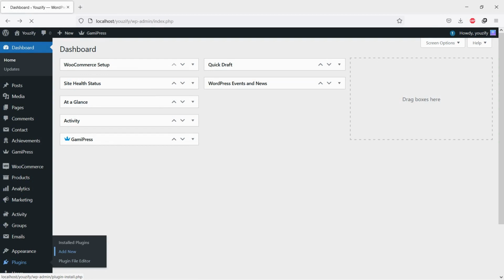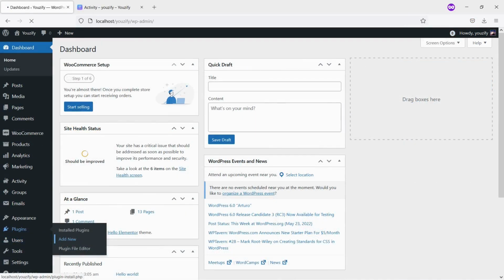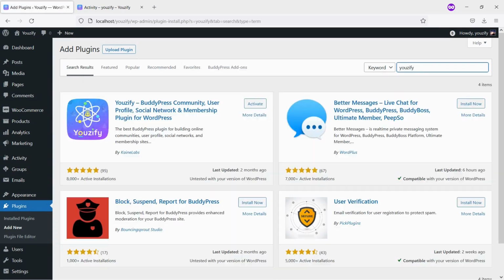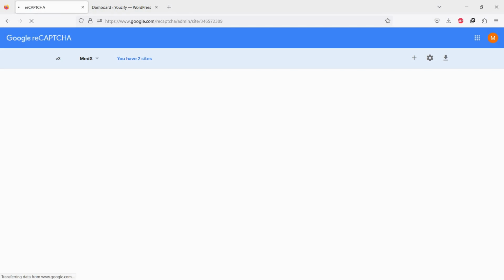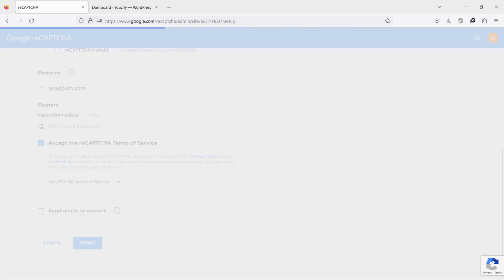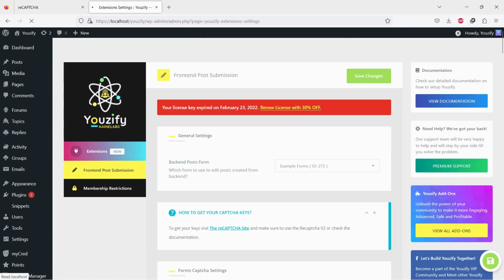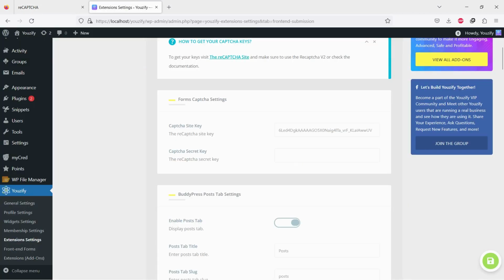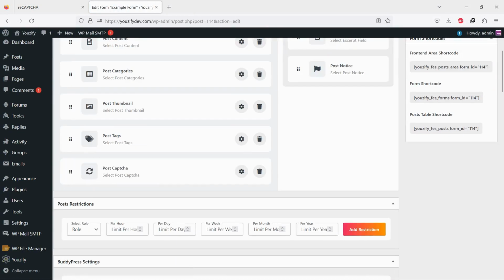How to Setup Recaptcha for WordPress Front-end Submission Form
Hello Everyone. In this video, we are sharing with you How to Setup Recaptcha for WordPress Front-end Submission Form. This usefull to prevent spammers from submit articles using your front-end submission form.

00:00 Introduction
00:22 Install BuddyPress Plugin
00:35 Install Youzify Lite version
00:46 Install WordPress Front-end Submission Plugin
00:58 Setup Recaptcha on Google Recaptcha Console
01:24 Add Site Key and Secret Key on the Front-end Submission Forms Settings Panel
01:46 Add Recaptcha Component to The Form Builder